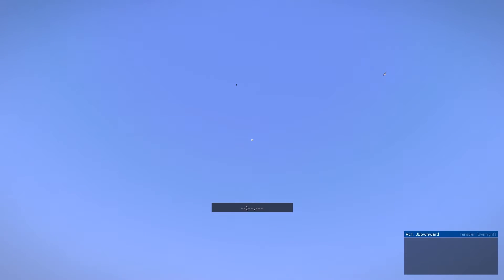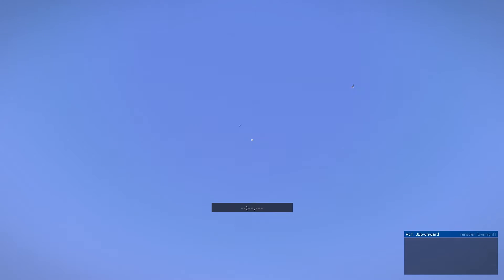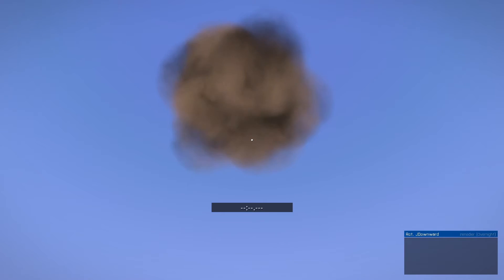3CB Arma 3 - Operation Alderman Part 2 16.08.2015 Javelin